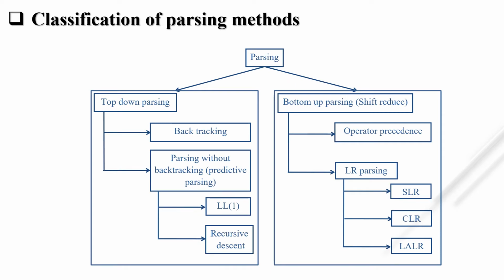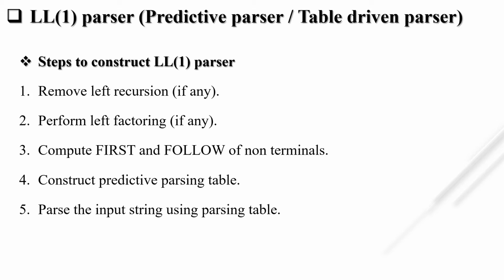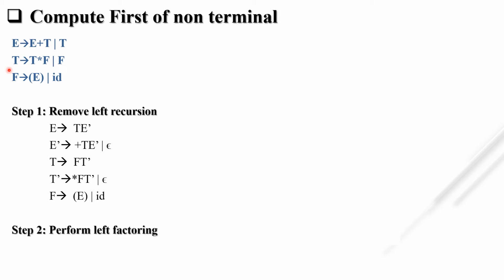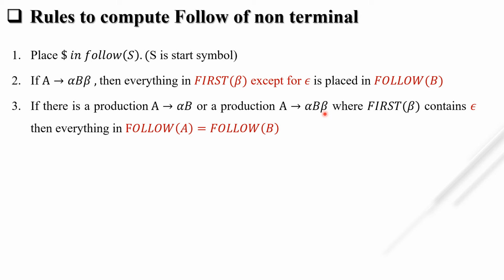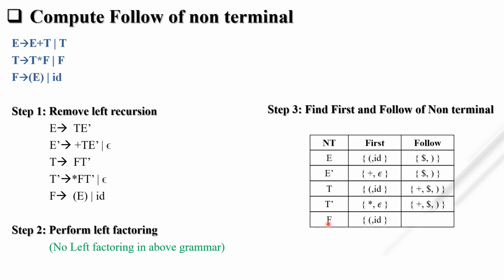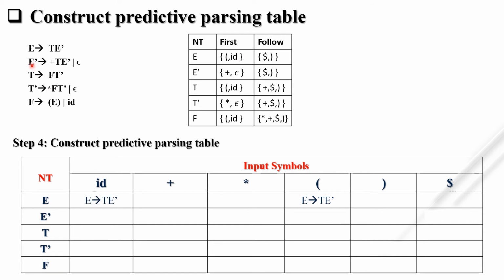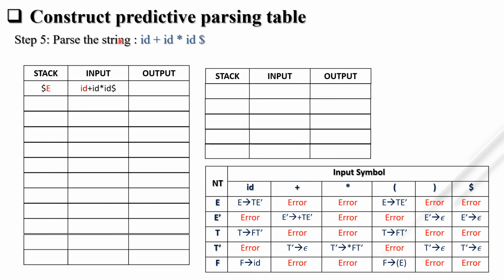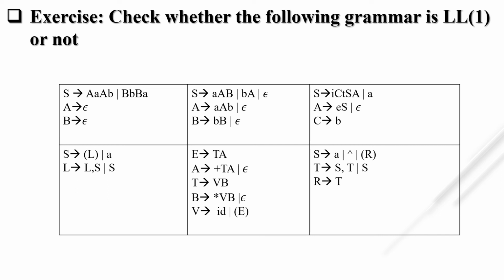CD:UNIT-3 PARSING THEORY(PART-3) | Top-Down parsing: Backtracking | First and Follow | LL(1) Parsing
Top-Down parsing: Backtracking, First and Follow,  Parsing without backtracking (predictive parsing /(LL(1)))